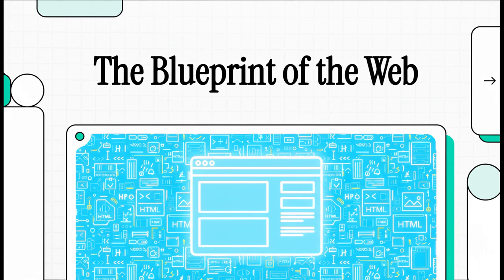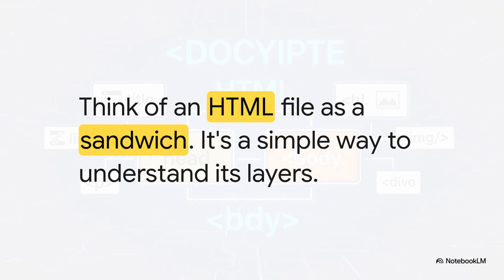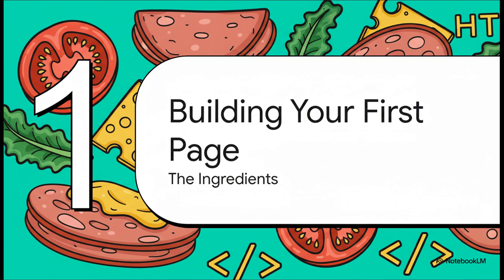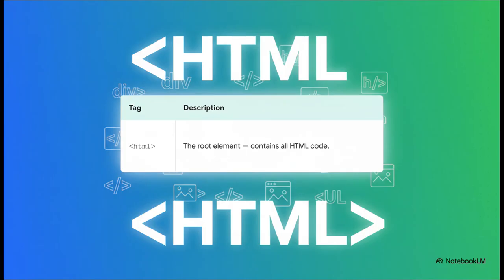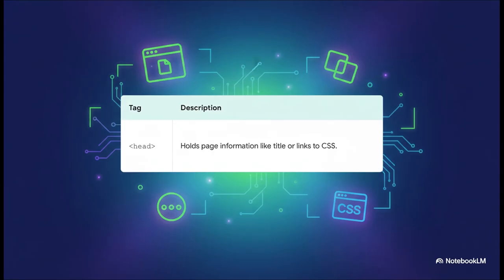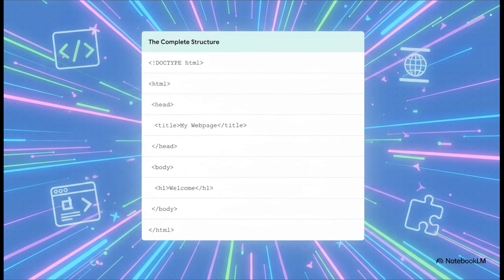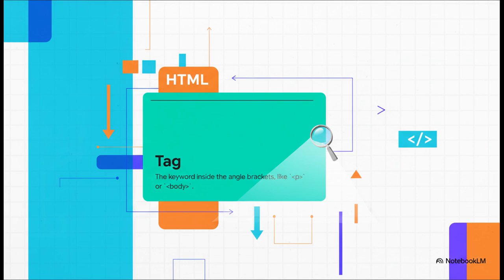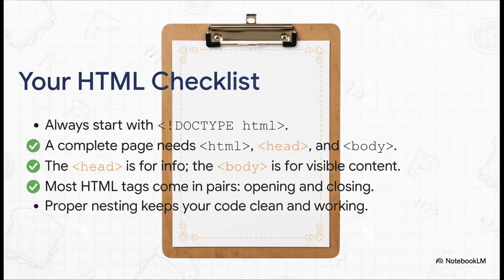HTML: The Essential Structural Blueprint — Learn the Foundation of Every Website!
HTML is the structural blueprint of every website you use today — from Google to Facebook to the pages you will soon build.
In this video, you’ll learn exactly how HTML works, why it’s the foundation of web development, and how to use it to create clean and well-structured web pages.

What you will learn:
🧱 What HTML is and why it matters
📄 How to structure a webpage using HTML tags
🏗️ Understanding elements, attributes, and document layout
🔗 Adding links, images, headings, lists, and sections
✨ The importance of semantic HTML for modern web standards
🚀 How HTML works with CSS and JavaScript
💡 Practical examples you can follow as you code

Perfect for ICT, BSIS, CS students, and beginners starting their web development journey in 2025.
Build your first web page with confidence and understand the true blueprint of the web.

📌 Comment “HTML GUIDE” if you want the complete HTML lesson series.

html essential blueprint
html explained
semantic html
how to build a webpage
html fundamentals
coding for beginners
web development for students
html website tutorial
html markup explained
html coding guide
website building lessons